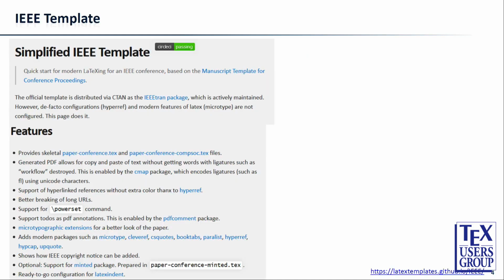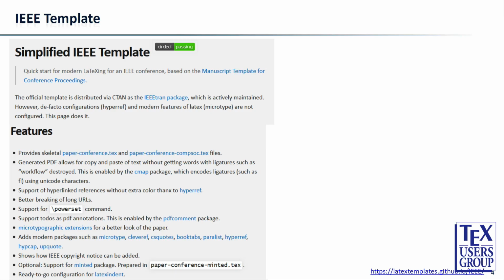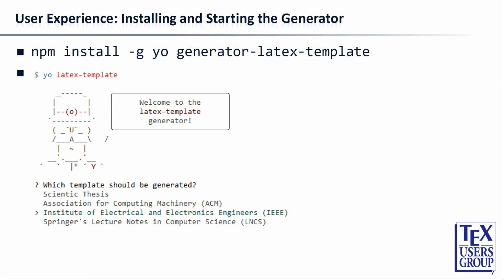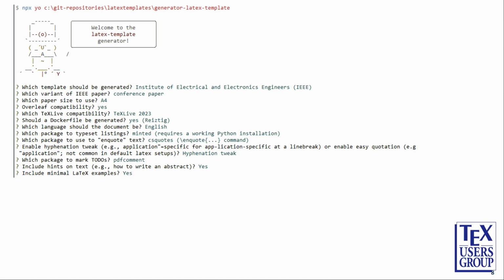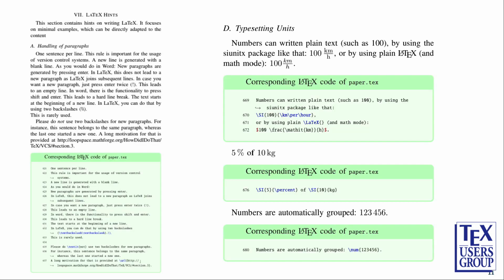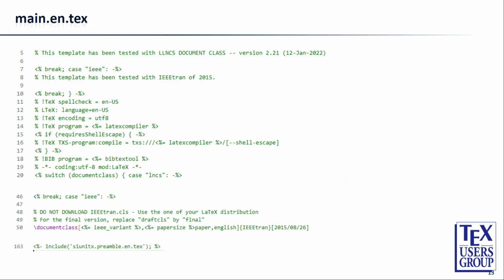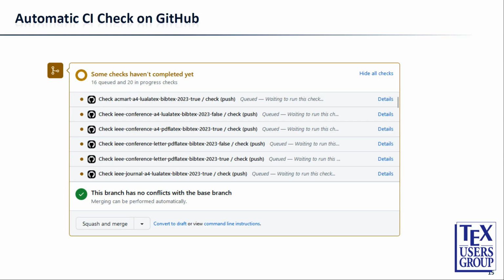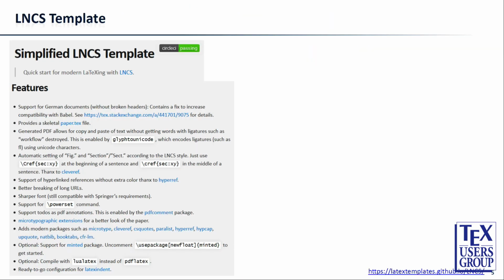TUG 2023 — Oliver Kopp — The LaTeX template generator: How micro-templates reduce template [...]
The LaTeX template generator: How micro-templates reduce template maintenance efforts

Scientific findings are published by different publishers. These provide different templates. These differ in the documentation and packages provided. For example, microtype or hyperref are mostly not included or not configured properly. Furthermore, there is a demand for minimal examples in the body of the paper. For instance, how to typeset a listing with line numbers and hyperlink to that line number. These minimal examples should appear in any paper template. If the minimal example is updated, how can various paper templates be updated automatically? The “LaTeX Template Generator” is one answer to this question. It uses “micro-templates” to create full-fledged paper templates containing the same configurations for popular packages. Thus, it reduces the maintenance effort of LaTeX templates.